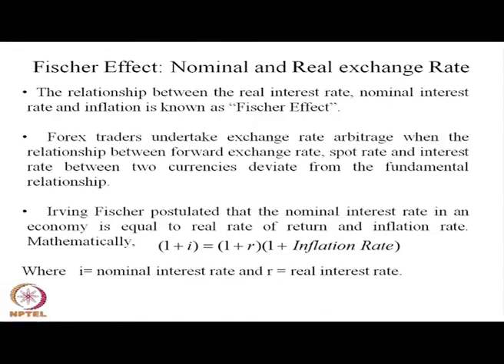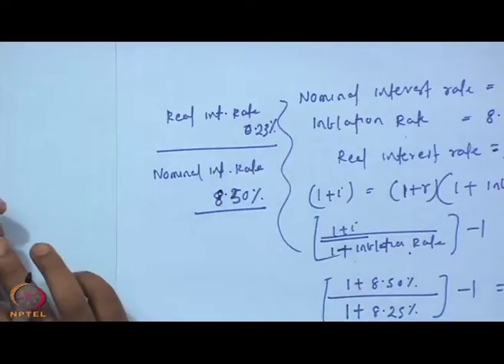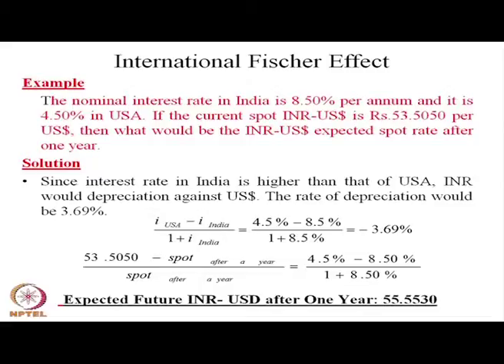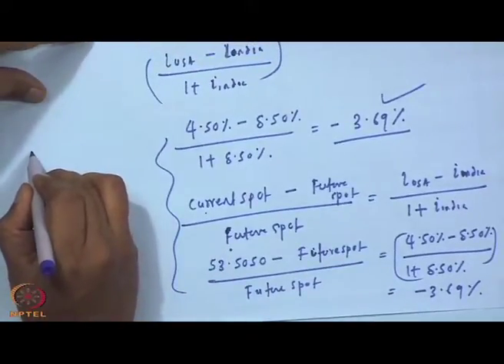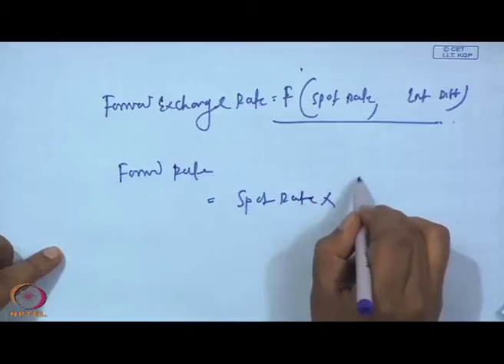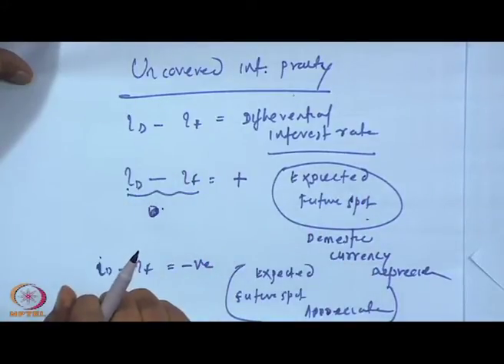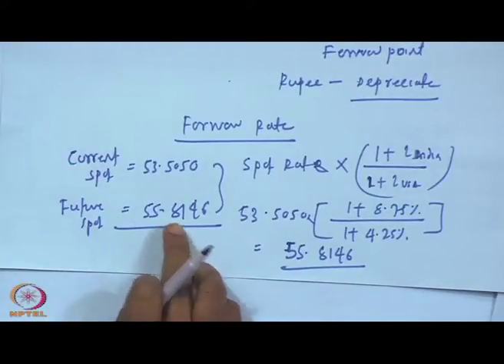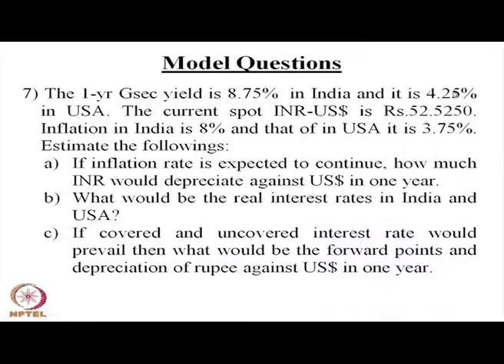International Parity Conditions and Movement Exchange Rate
Subject: Management
Courses: International Finance